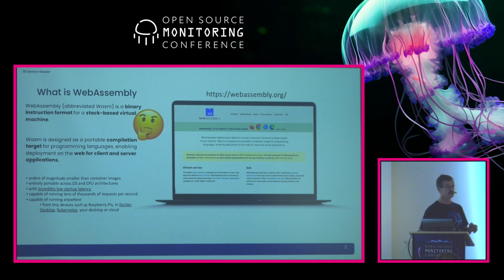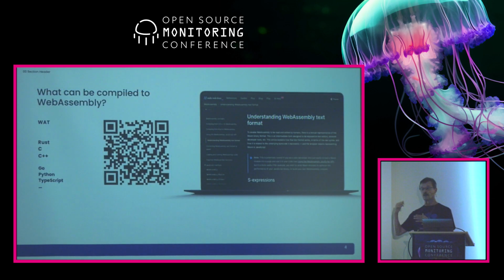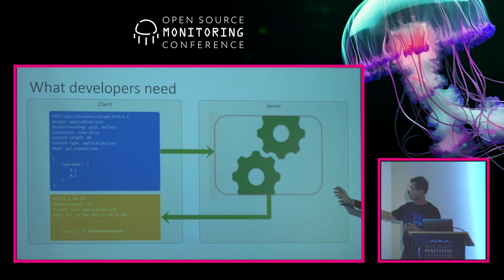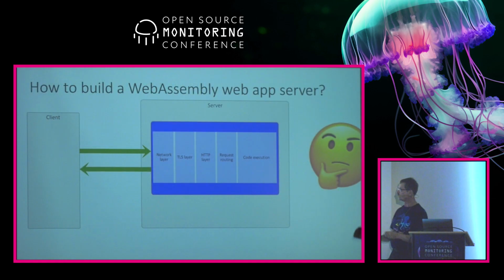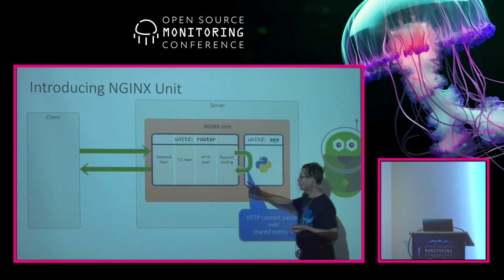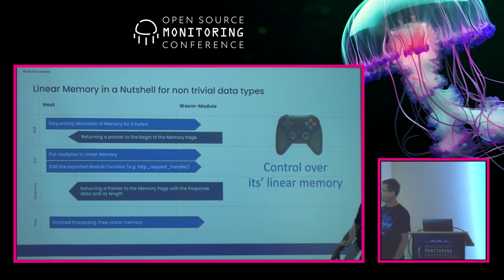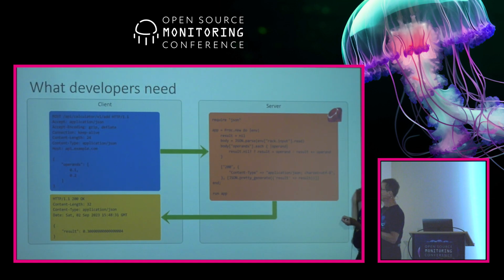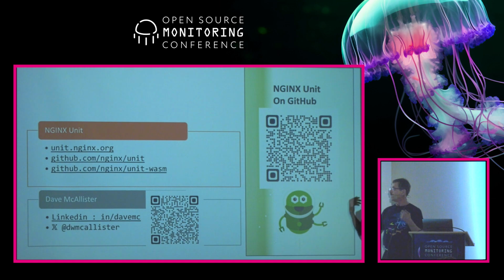OSMC 2023 | IGNITE: Serving Server-Side WASM with Web Awareness with NGINX Unit by Dave McAllister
WebAssembly (Wasm) promises to change the nature of web applications.

However, we should take a look at the needs of the apps decoupled from the
browser.

Enter open source NGINX Unit. Unit is an application runtime for web apps
and APIs. It handles the HTTP(S) front end, request routing and serving of
assets, including the hand-off of dynamic requests. In short, Unit
decouples the HTTP server from the application process. And it's an
excellent fit for Wasm's sandboxed execution and linear memory byte streams.